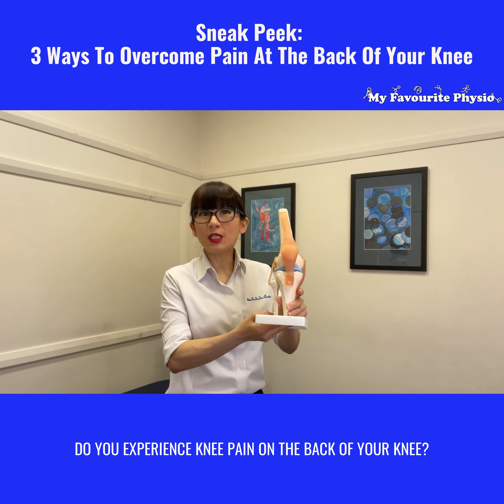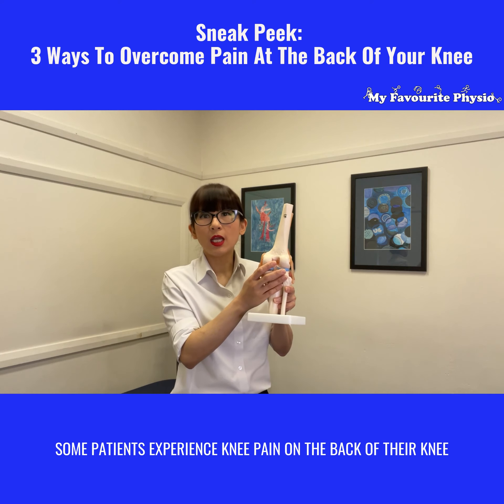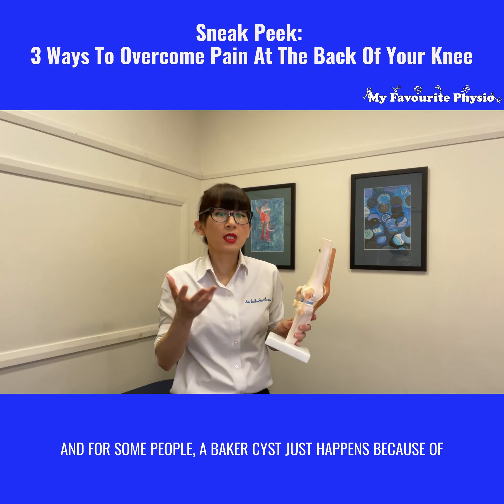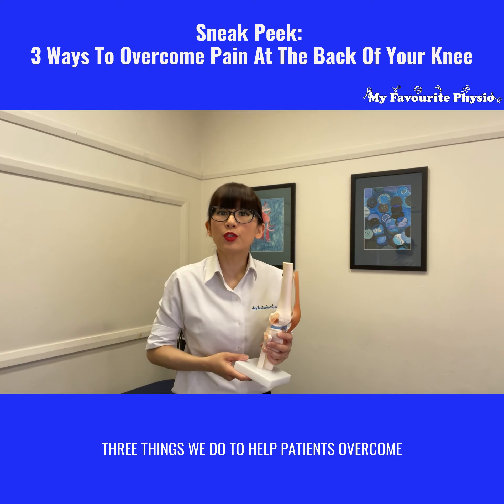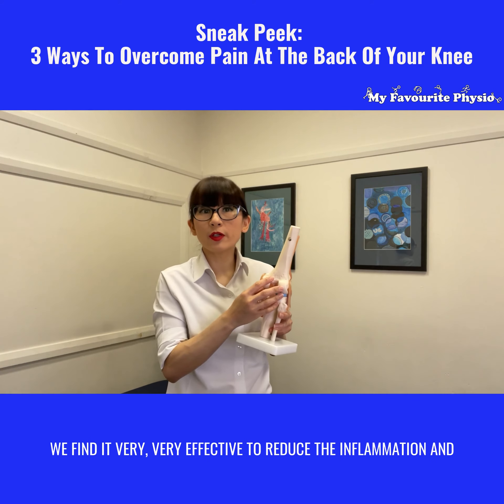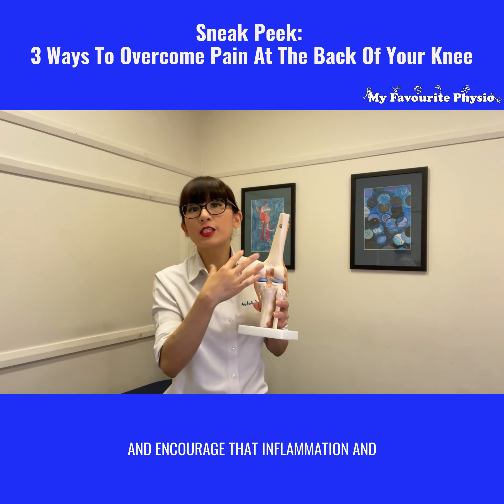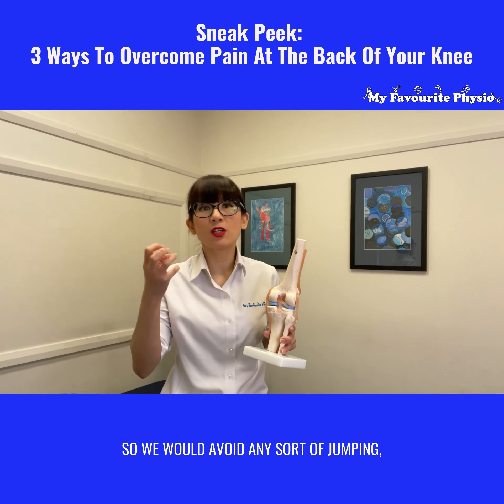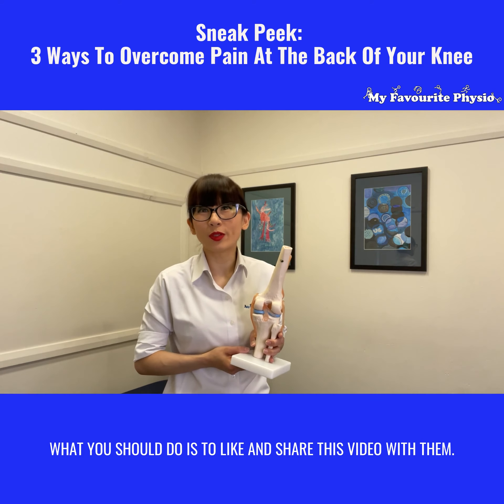😲😲😲SNEAK PEEK: How We Help Our Clients Overcome Knee Pain At The Back Of The Knee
😳 Experiencing Deep Knee Pain at the back of your knee joint
😬Been told that your knee pain is due to a Baker’s Cyst

👇👇Watch this video to see Neesha, our Expert Physiotherapist 🤓 share 3 Treatment Strategies to help our clients overcome their Knee Pain at the back of the knee😬

If you are struggling with knee pain, reach out to speak to one of our Expert Physiotherapists 🤓at My Favourite Physio on 📱 or PM Myfavouritephysio, we love to be able to help you today! 💪